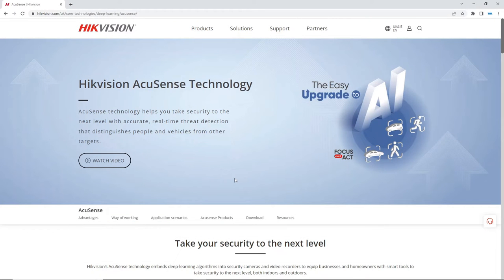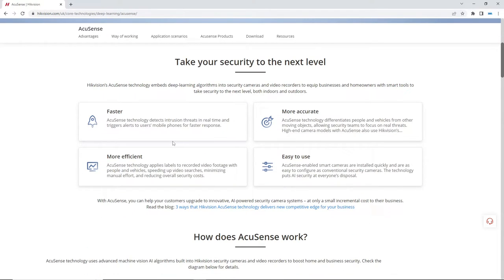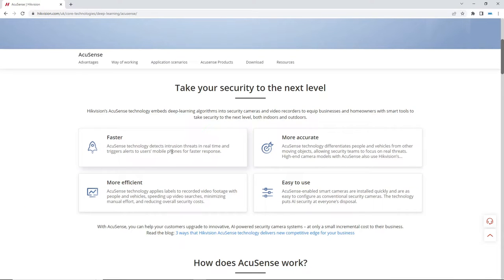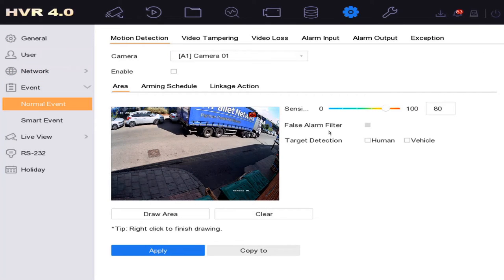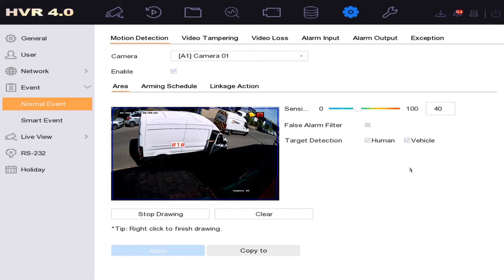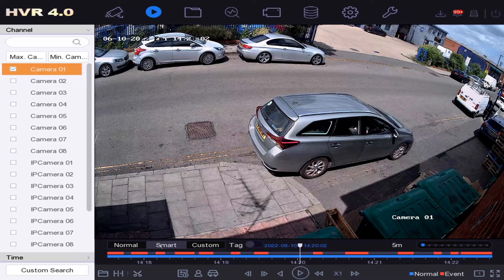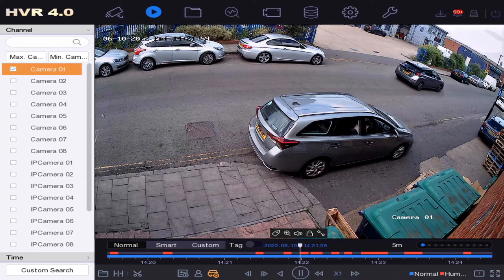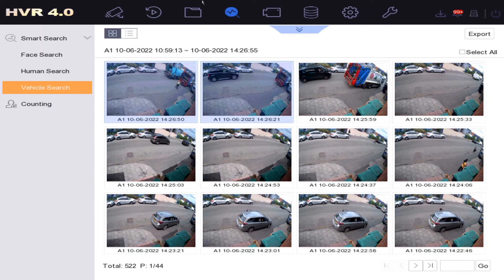Hikvision AcuSense Smart Search & Analysis Setup – Quick Playback Search DVR Human Vehicle Detection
Introduction - 00:00
Coming up - 00:16
What is AcuSense and smart analysis - 01:15
Smart analysis setup - 03:43
Check smart playback and analysis -  05:53

Hikvision DVR used in video: iDS-7208HUHI-K1/4S(B)

47-49 Park Royal Road
London
NW10 7LQ
United Kingdom

SSR Trading Ltd. Is an authorised Hikvision Sub-Distributor and security wholesaler supplier and trade specialist. We are based in London NW10 and supply to local trade and deliver to the whole of the UK. Hikvision, Dahua, AJAX, OYN-X, HiLook, WD Purple, Seagate Skyhawk, Texecom, & Haydon are just some of the brands we use and supply. We work with CCTV IP and Analogue systems, IP Video Intercom & wired and wireless alarm systems and we are always making sure we have the latest well tested produces and on the cutting edge of the latest technology.